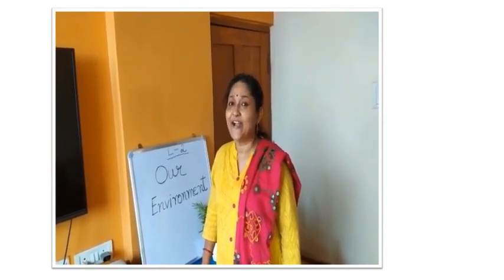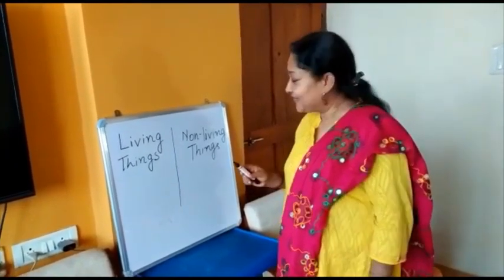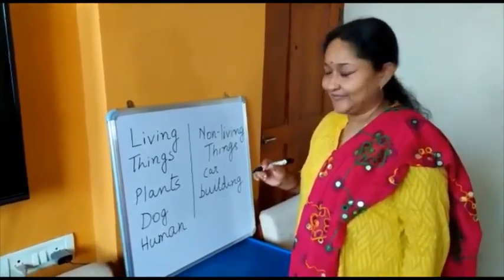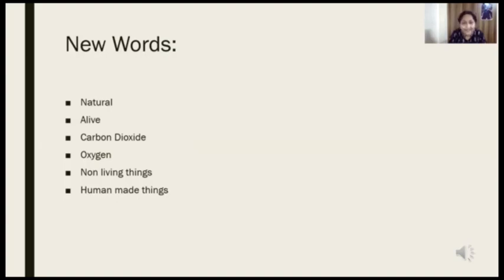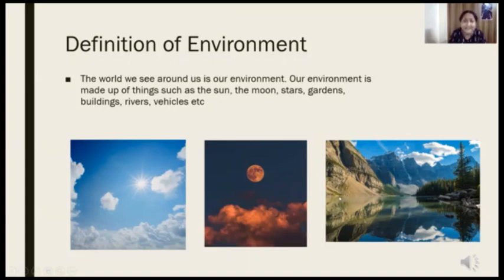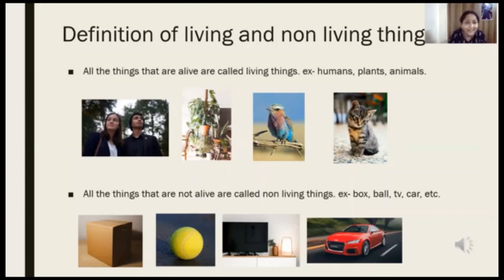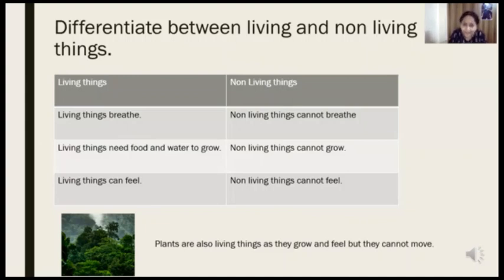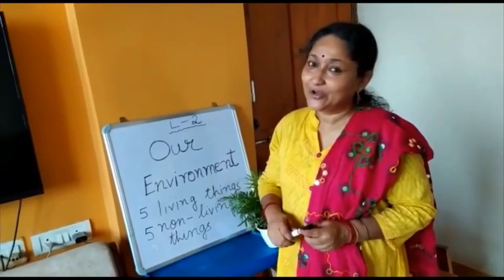STD- II - EVS - LS.2.OUR ENVIRONMENT - PART - 1